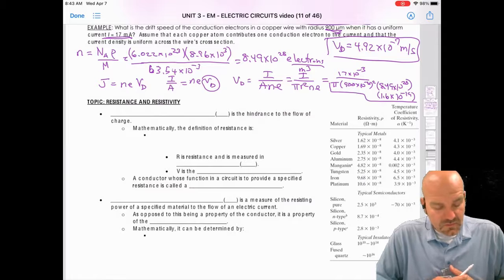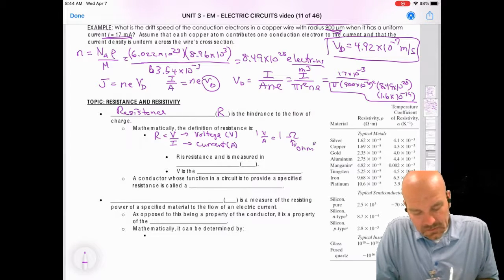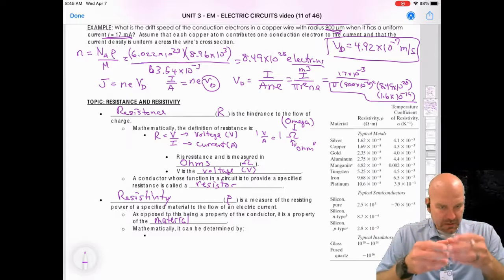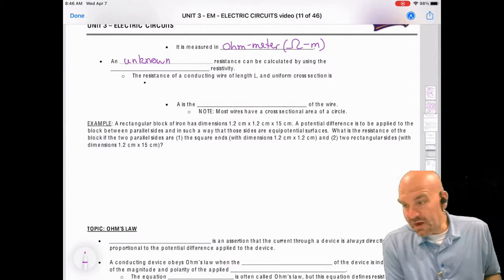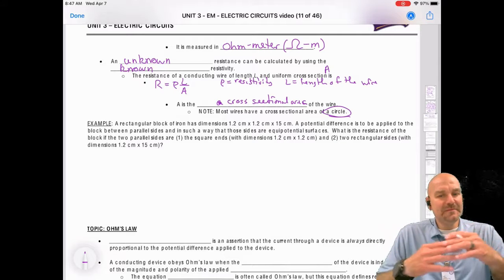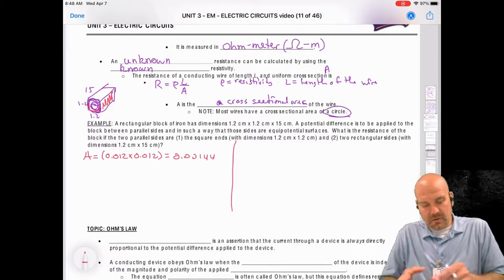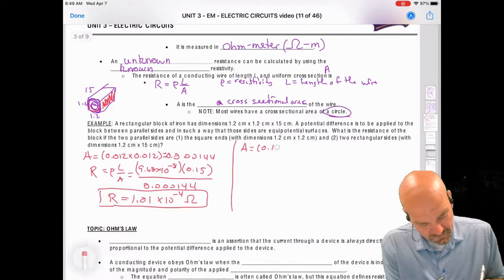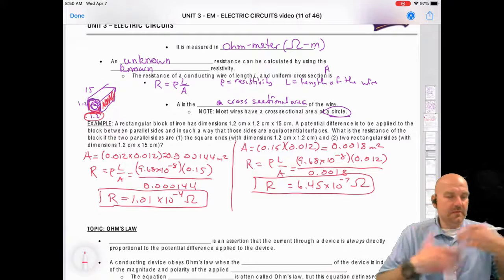AP Physics C E&M - Unit 3 - Resistance and Resitivity